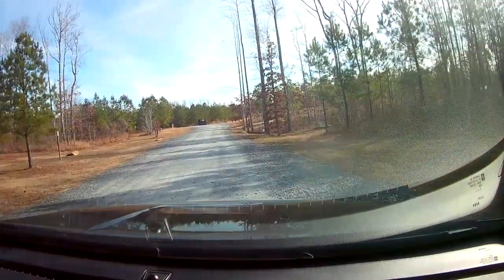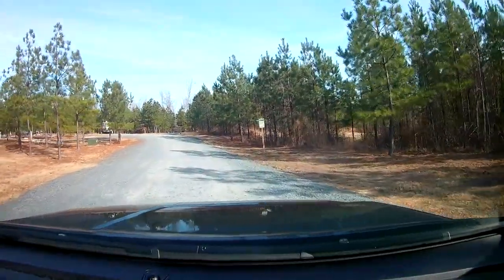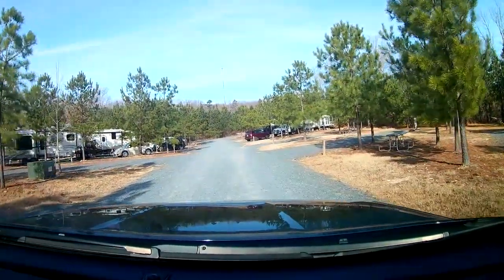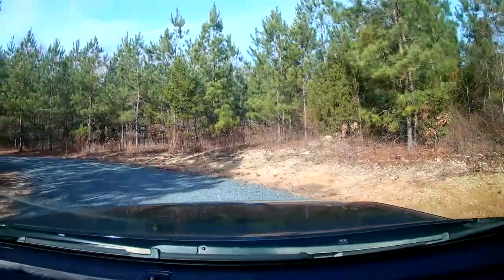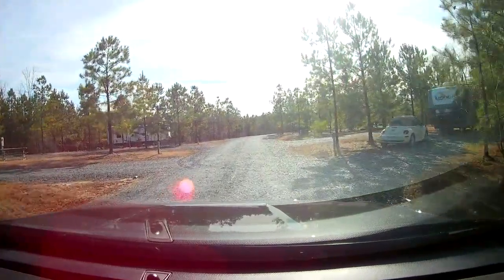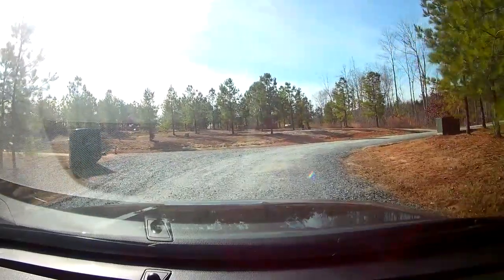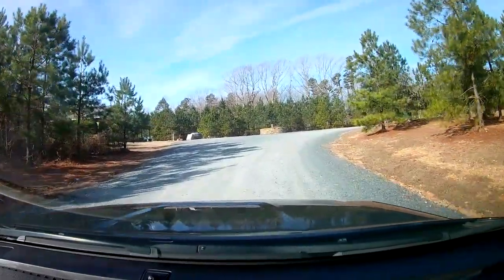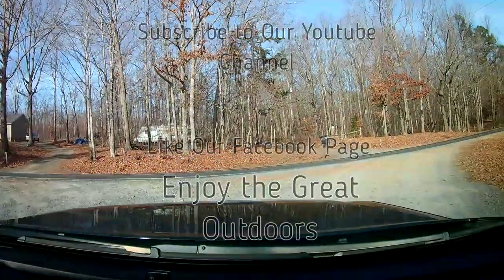Yogi Bear's Jellystone Campground Review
This is a new campground located just 3 miles from the North Carolina Zoo.